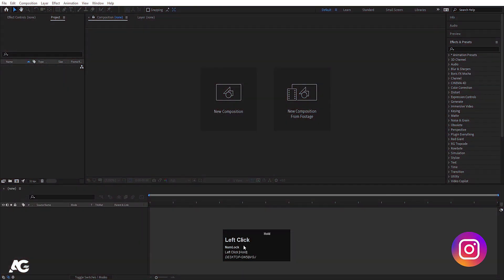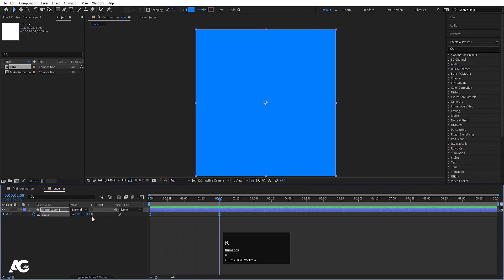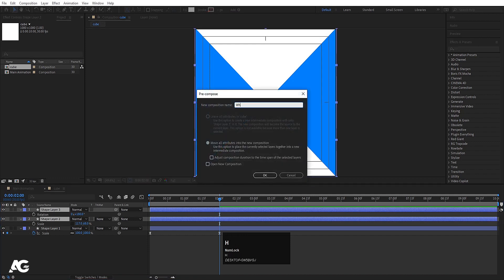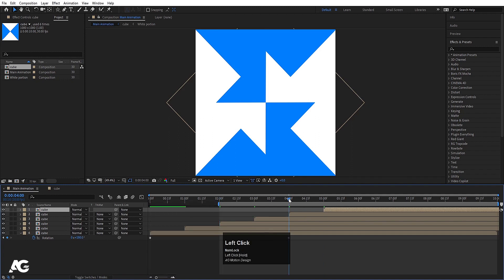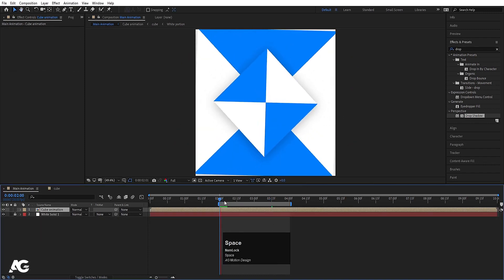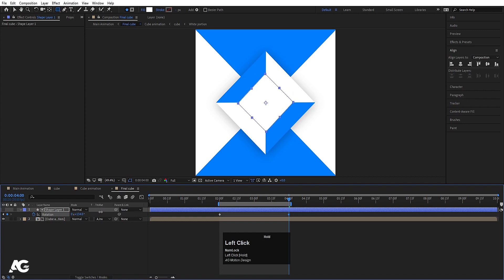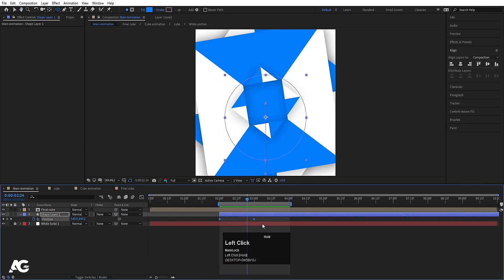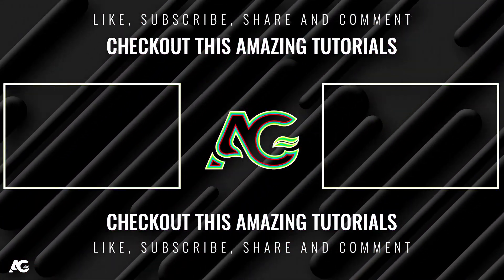Looping Animation In Adobe After Effects - After Effects Tutorial - No Plugins.